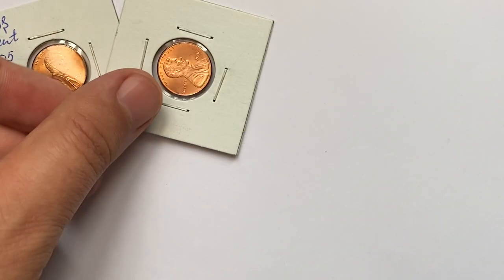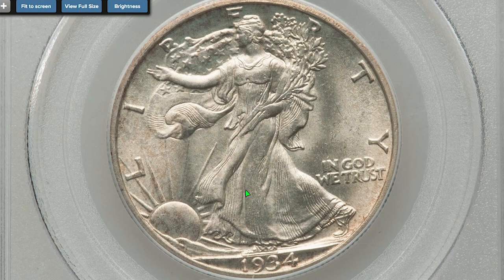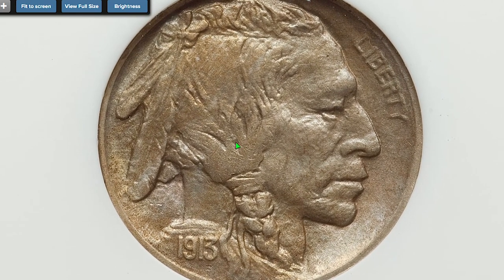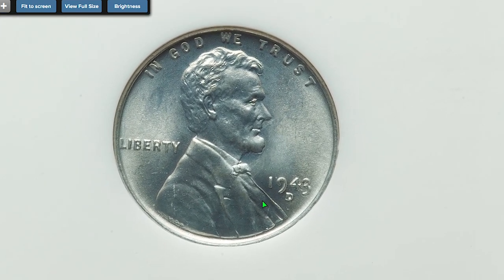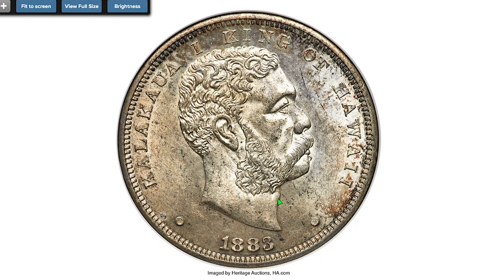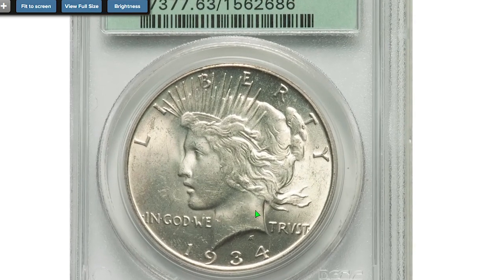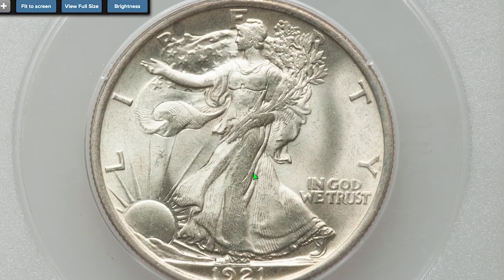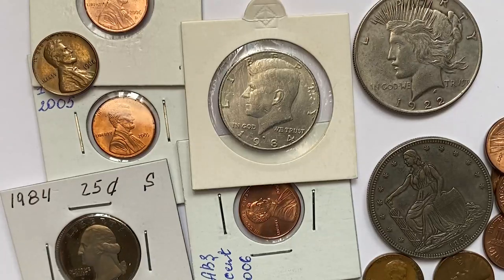Valuable US coins are Worth a Fortune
Did you know that US coins are worth a fortune? In this video, we'll show you some of the most valuable coins in the US and explain why they're so valuable.

From the Silver Eagle to the rare and valuable presidential coins, these coins are worth a lot of money. Watch the video to learn more about these rare and valuable coins and how you can start collecting them today!